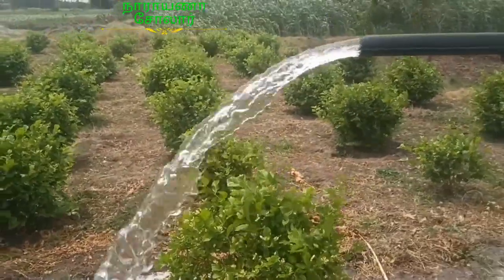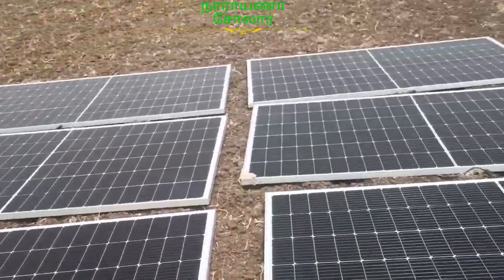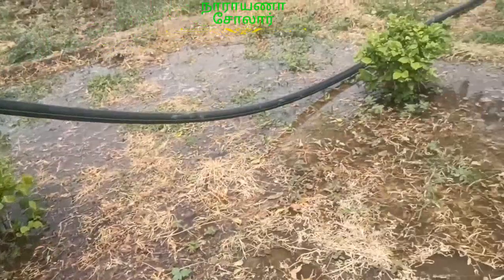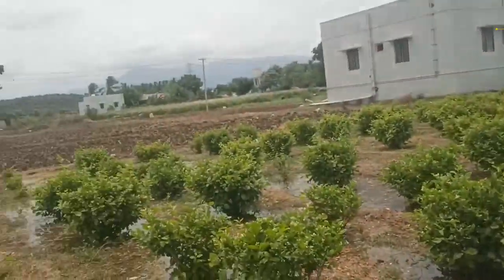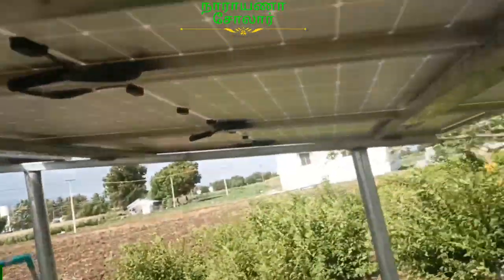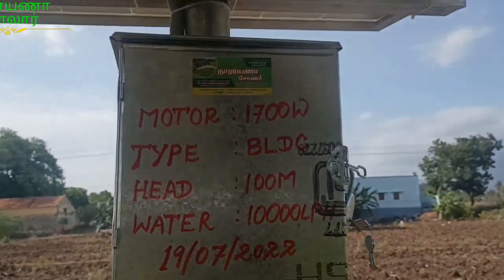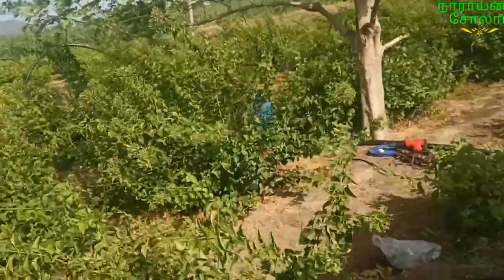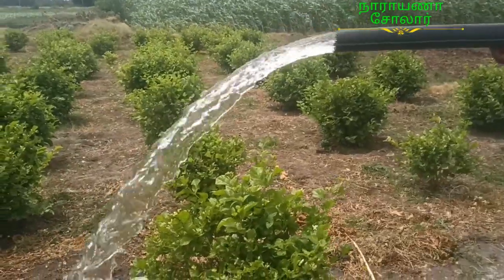1700W BLDC மோட்டார், 400 அடி, 1.5 இன்ச், 10000லி, வளையப்பட்டி கிராமம், மோகனூர், நாமக்கல் மாவட்டம்..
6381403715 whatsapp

மொத்த செலவு  = 204000 ரூபாய்..

நாராயணா சோலார்

பொன்னிசை வாகனங்கள் கழுவுமிடம் அருகில், மாக்கனூர், பென்னாகரம் வட்டம், தருமபுரி மாவட்டம்.